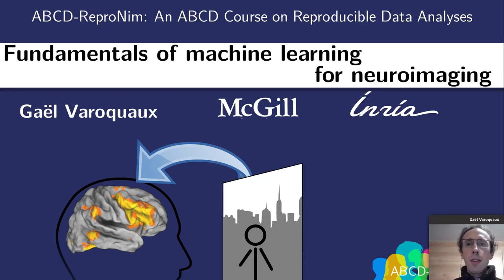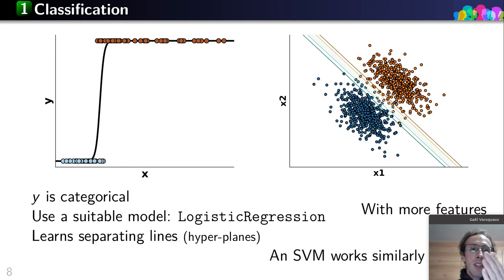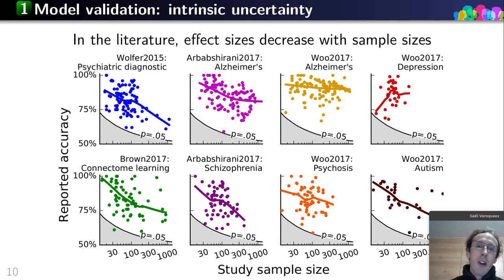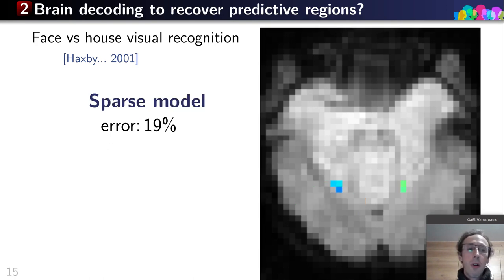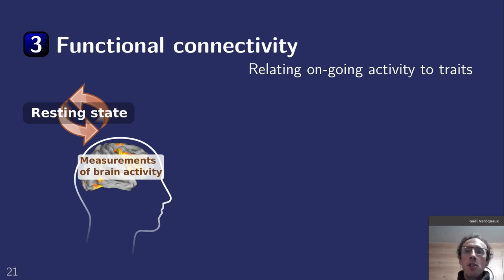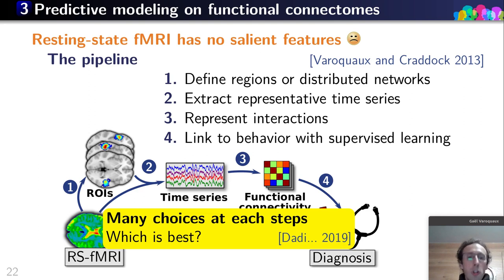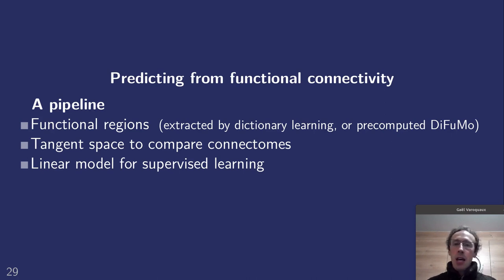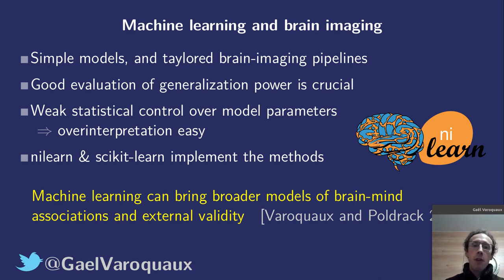Week12: Analytic Approaches: Reproducible Practices in Machine Learning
Analytic Approaches: Reproducible Practices in Machine Learning
Instructor: Gaël Varoquaux, INRIA
• Individual Differences Analyses
• Machine Learning Basics
• Training/Testing Approaches
• Generalization